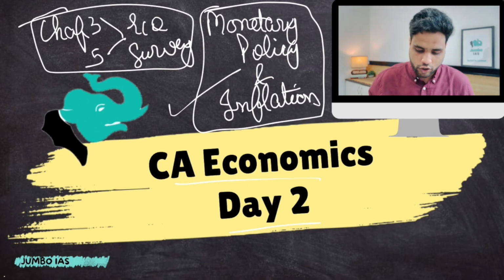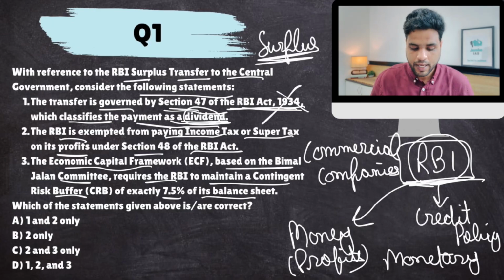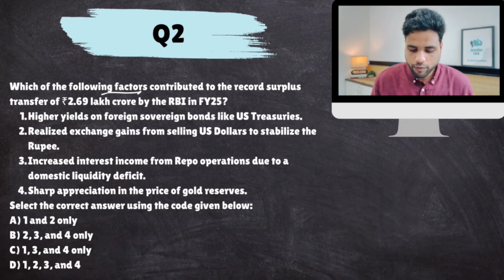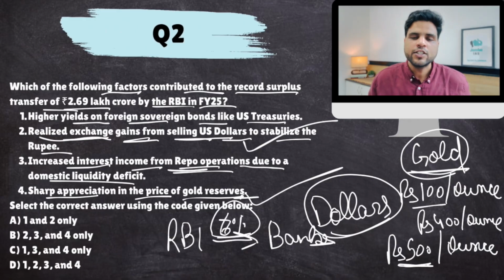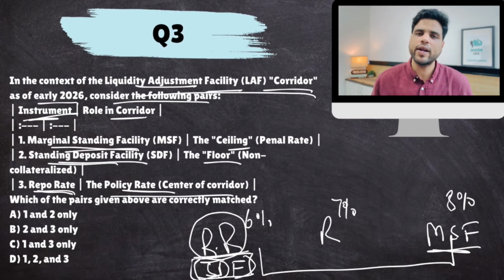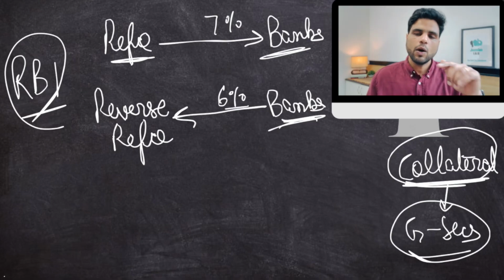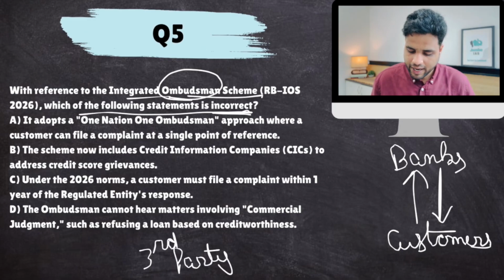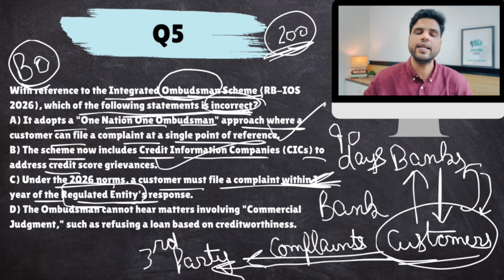Complete UPSC Current Affairs for Economics via MCQs | Day 2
🚀 Jumbo IAS presents — UPSC Prelims Phoenix Batch 2026! 🔥
Your complete one-stop solution to crack UPSC Prelims 2026 with confidence and precision.

The Phoenix Batch is designed especially for aspirants who want structured preparation, guided mentorship, and rigorous practice — all in the next 90 days.

🌟 Course Highlights

✅ Exhaustive Revision of the Entire UPSC Syllabus — Revise all GS topics smartly and strategically.
✅ 7000+ Practice MCQs — Strengthen concepts through intensive question-solving and performance analysis.
✅ 22 Full-Length & Sectional Tests — Simulate exam conditions with our UPSC-standard test series.
✅ Regular Mentorship on Google Meet — Get direct guidance from expert mentors to stay on track.
✅ Intelligently Designed Timetable — Balance your Prelims preparation with precision and efficiency.

🧭 Why Choose the Phoenix Batch?

Carefully curated by the Jumbo IAS Faculty Team with years of UPSC coaching experience.

Focus on concept clarity, strategic time management, and continuous evaluation.

Covers Current Affairs + Static GS + CSAT Practice comprehensively.

📅 Batch Starts Soon!
🎯 Target: UPSC Prelims 2026 Examination